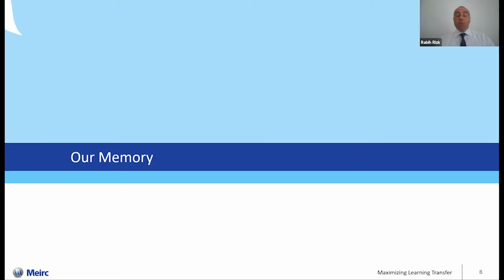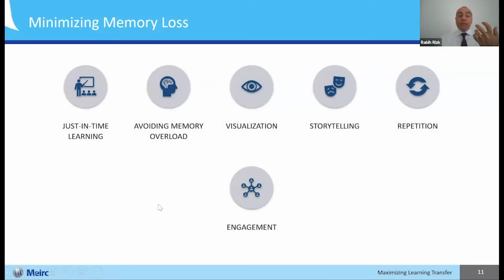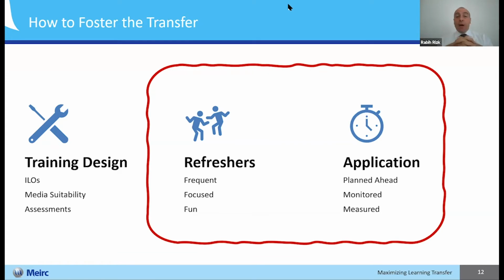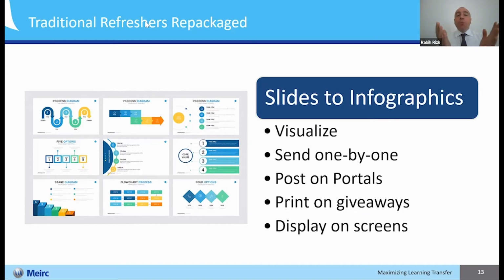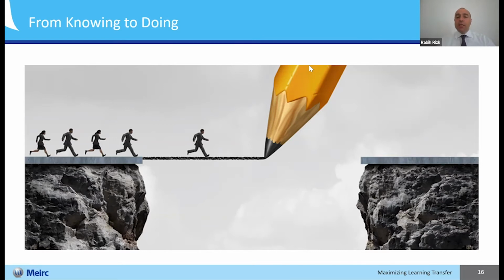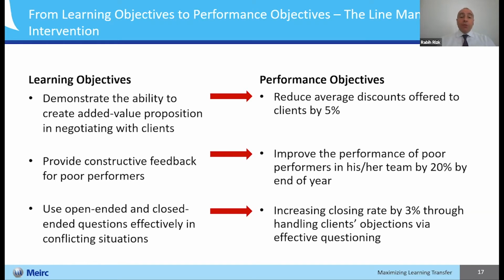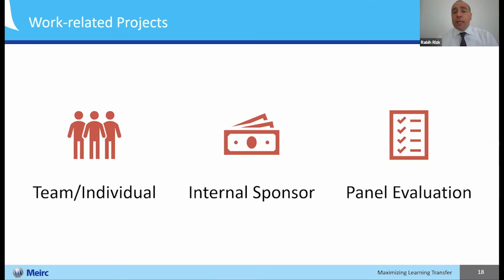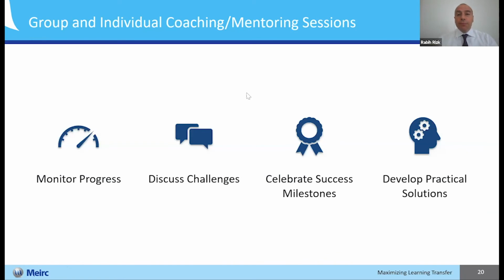Webinar | From the Classroom to the Workplace - How to Maximize Transfer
Learning retention is the process by which new information is transferred from short-term memory to long-term memory. To maximize learning retention, new knowledge and skills must be applied. Otherwise, short-term memory will not retain newly acquired information and the benefits of learning will be lost. Join us on this webinar to explore practical methods to maximize the transfer of knowledge from the classroom to the workplace.